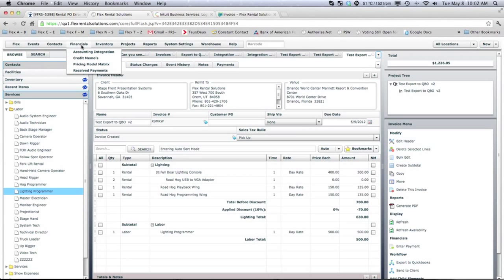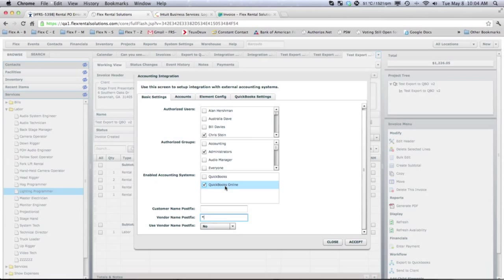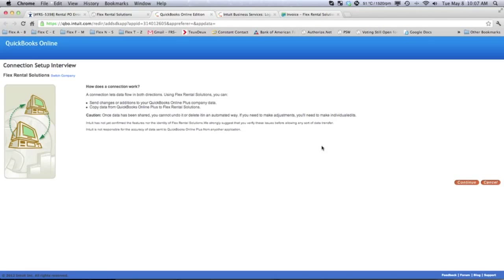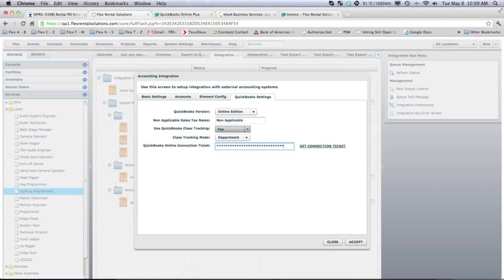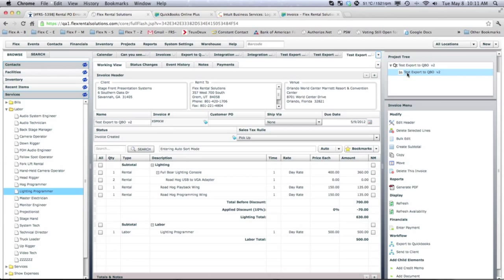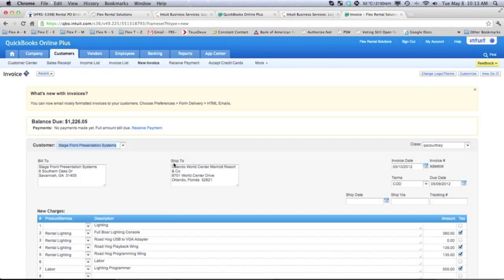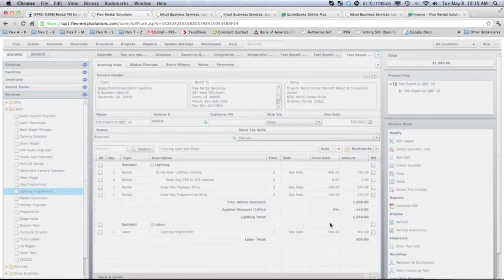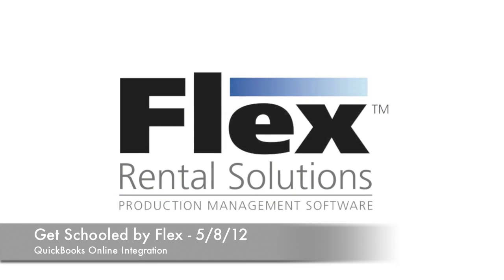QuickBooks Online Integration for Flex Rental Solutions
New integration between Flex Rental Solutions and QuickBooks Online. Configuration - Connection Tickets - Session Tickets - Results.